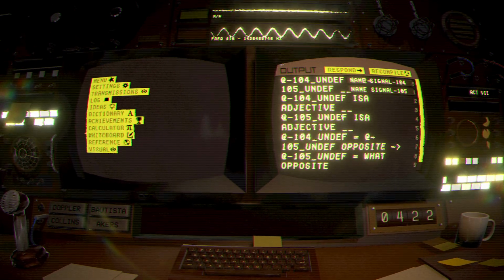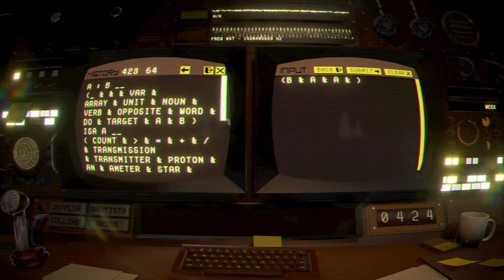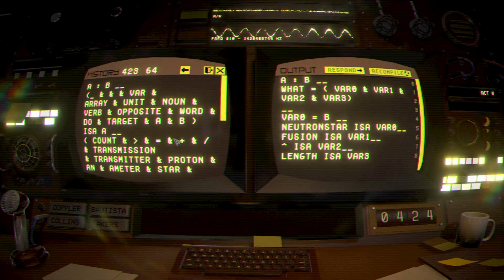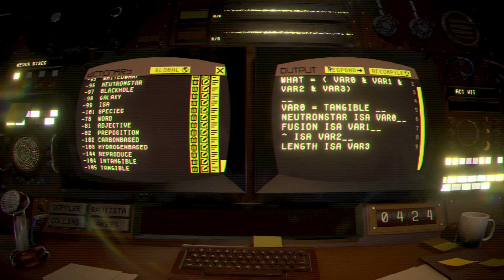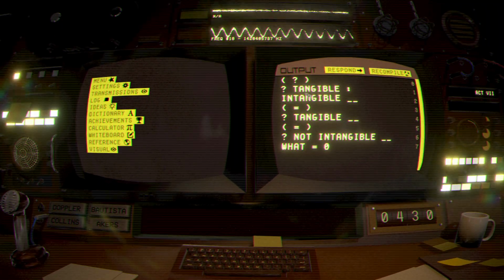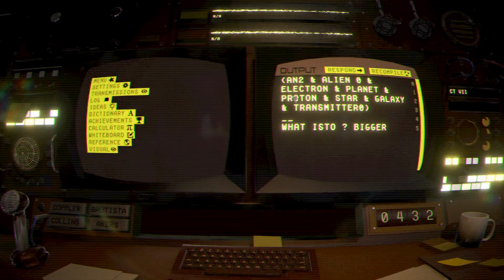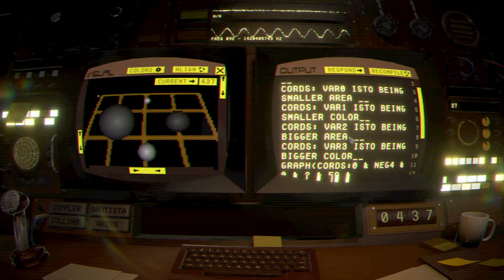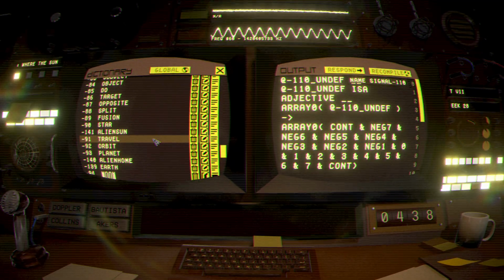The Message From Deep Space - EP 24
More grammatical depth! Let's see what the aliens have for us today. I had a blast playing the demo and didn't see much content on the game coming out, so thought I'd make a few videos showing it off.